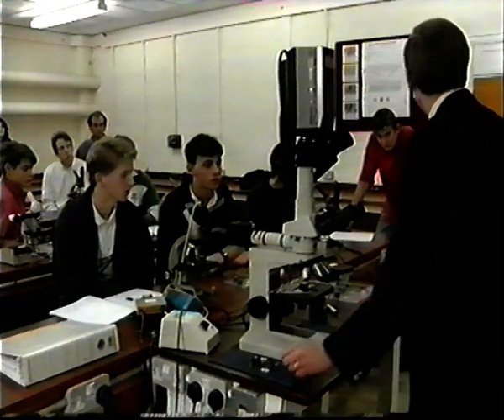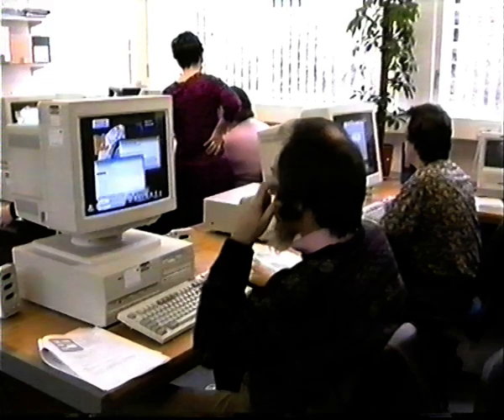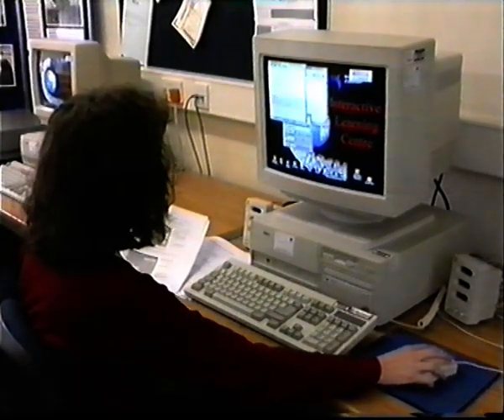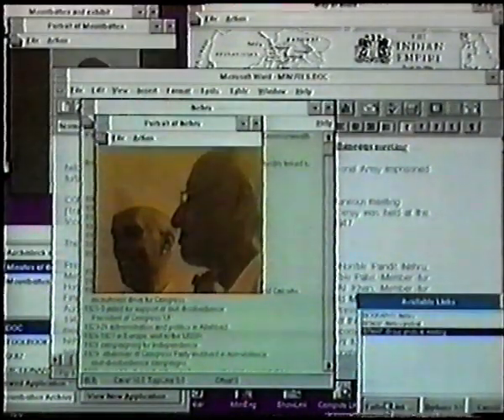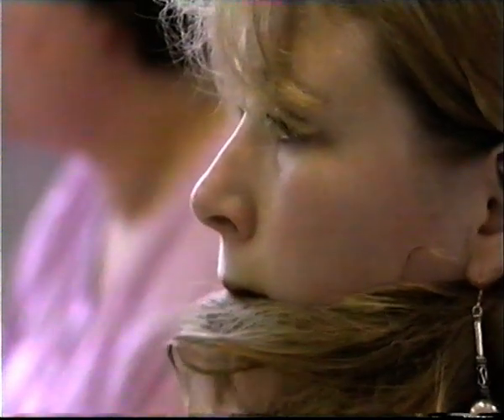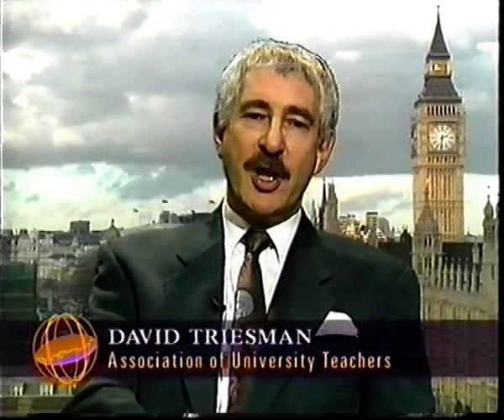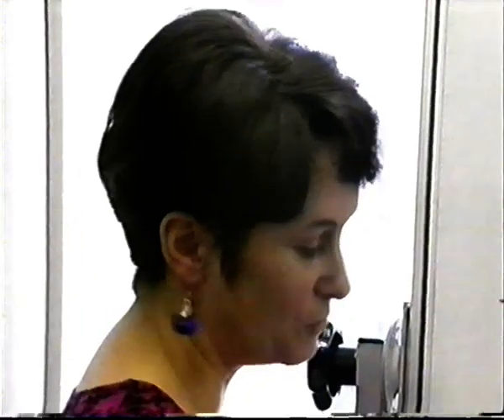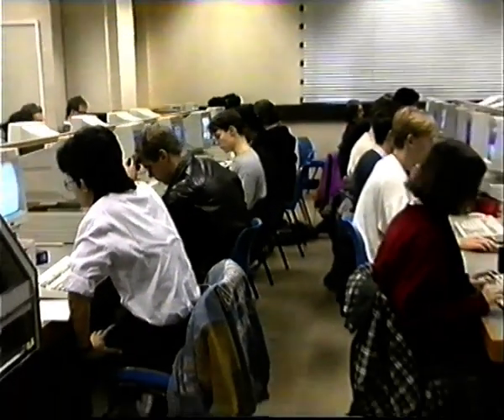Multimedia Learning (BBC South Today, 1993)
"...lecturers in higher education feel that the new system could cut teaching jobs" but "Many believe it's just the beginning of a new way of learning" - David Fenton reports of the potential disruptive influence of 'interactive computers' on traditional teaching methods. University of Southampton engineering student, Justin Heap, talks about the benefits of the new systems and lecturer, Dr Wendy Hall predicts a reduced need for teaching in large lecture halls. David Triesman (Association of University Teachers) thinks that new technologies create new teaching jobs, Bob Stokes (National Association of Teachers in Further and Higher Education) hopes that interaction between students and teaching staff is not lost and Dr Richard Bacon (University of Surrey) says the aim is to make interactions more productive.

Features shots of Microcosm hypermedia system in use, as well as a class run by learning advisor, Pat Maier.